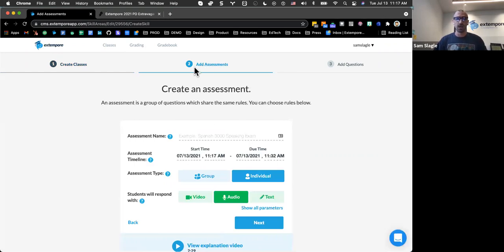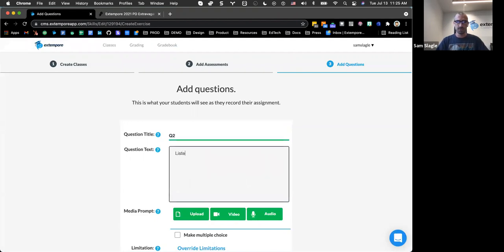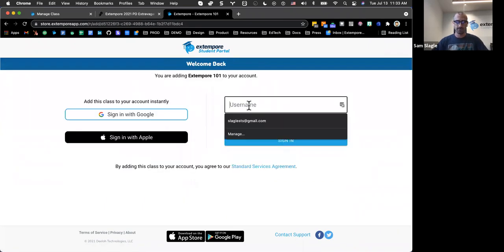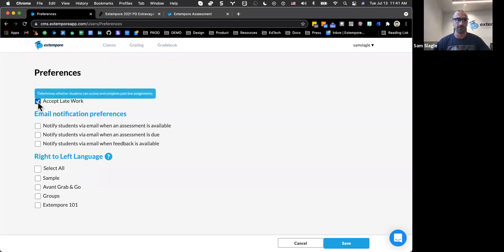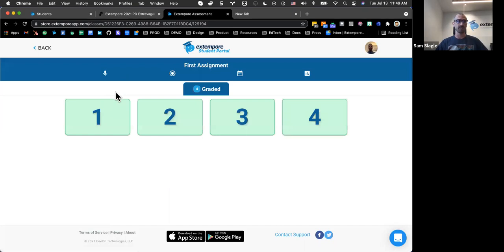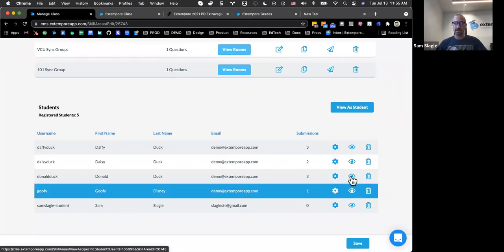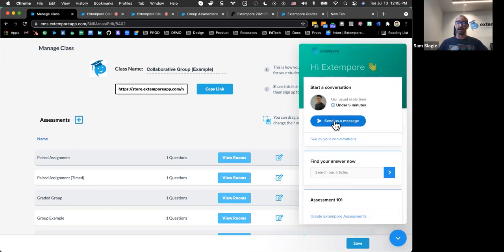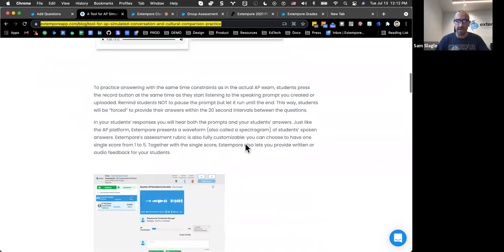Extempore 101 | An Extempore Webinar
In this webinar, learn the basics of the Extempore platform, including how to create assignments, manage classes, provide feedback, and track student progress.

This session is part of Extempore's summer PD Extravaganza 2021. To learn more about this series and see other sessions about Extempore and language teaching, visit the link below to the event platform, Sched.

0:00 Intros
1:35 Gettings started by creating a class
2:10 Creating an assessment
9:20 Adding questions to an assessment
14:23 Enrolling students in our class
18:12 Completing assessments on Extempore as a student
23:42 Copying an assessment
24:37 Account preferences (safe mode)
27:50 Grading and giving feedback
34:04 Viewing feedback as a student
36:18 Group assessments
46:40 Asynchronous assessments
50:00 Resources on Extempore
51:50 Q&A